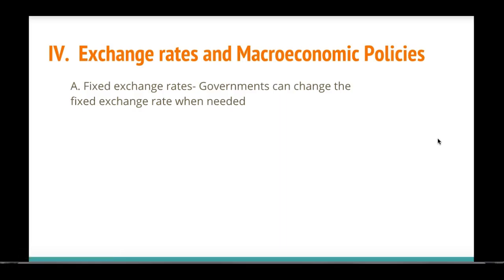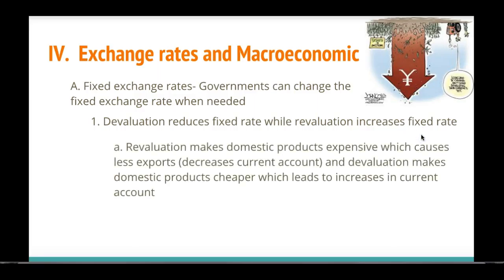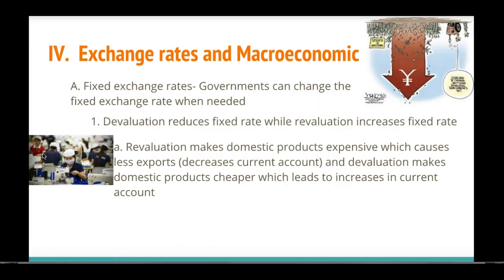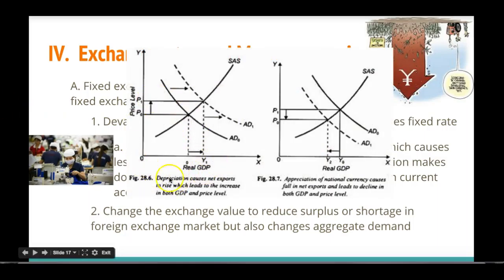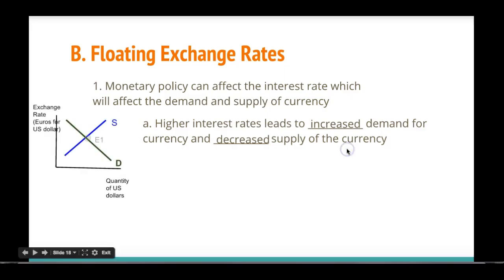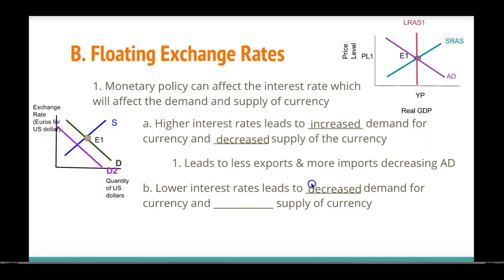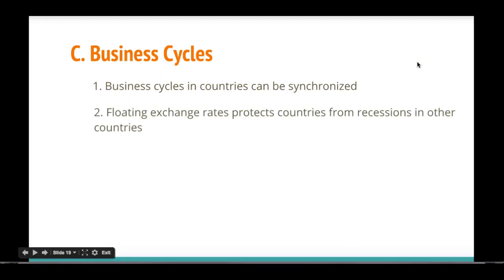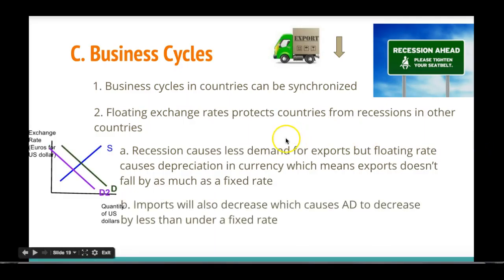Module 44 Notes: Exchange Rates and Macro Policies